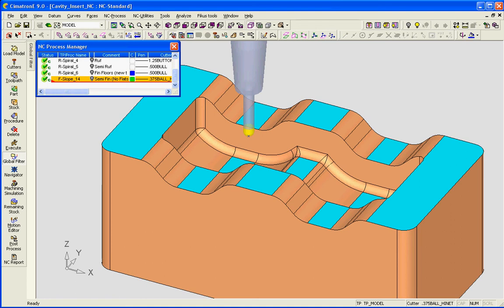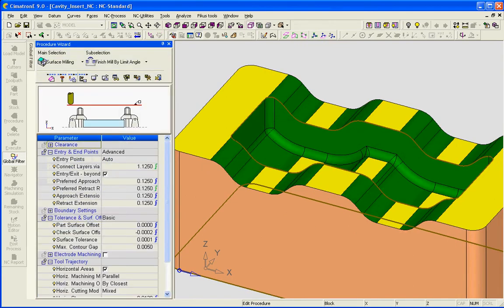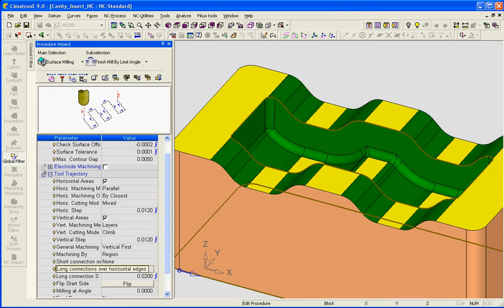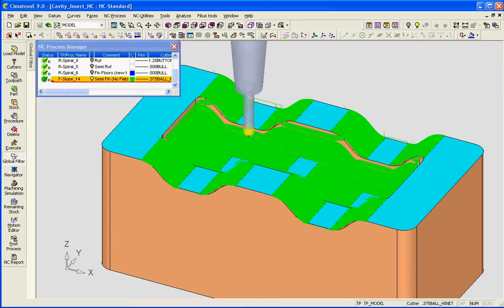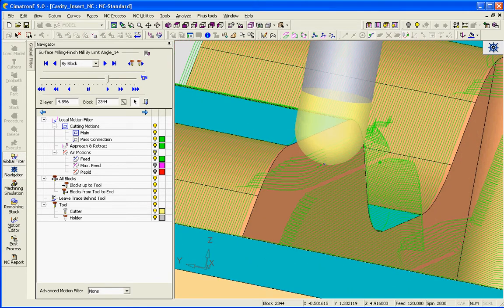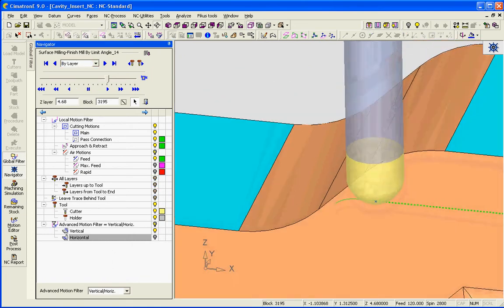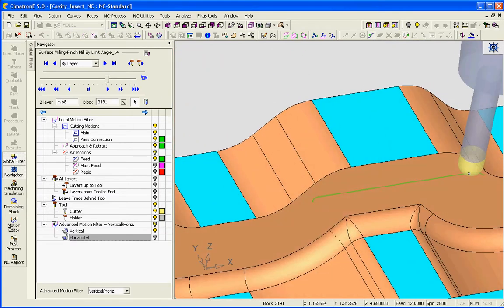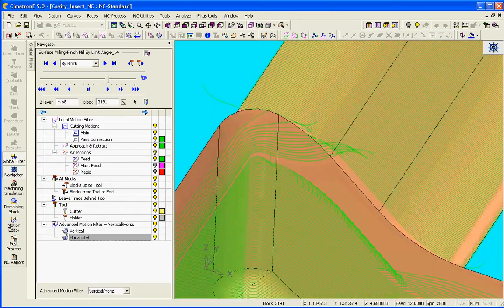cavity sharp edges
This video demonstrates Cimatron's ability to maintain sharp edges during machining strategies to facilitate crisp parting lines for mold and die makers.